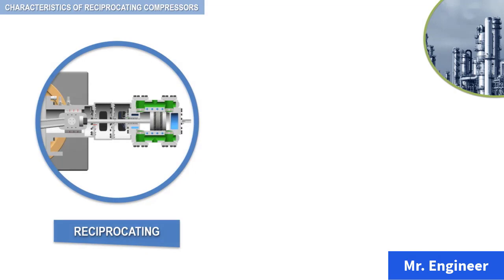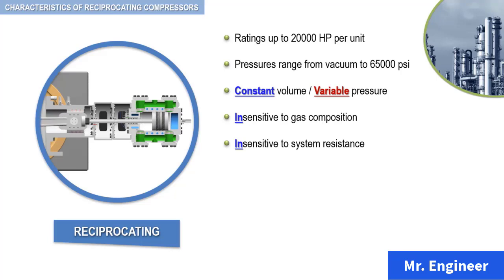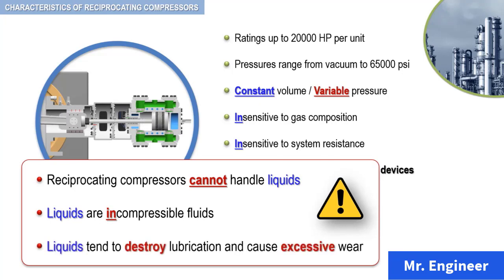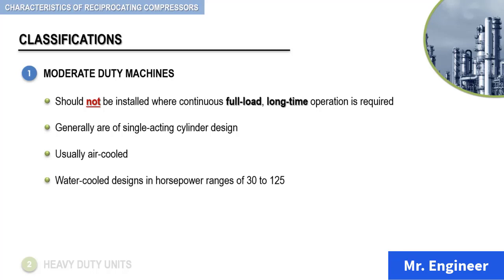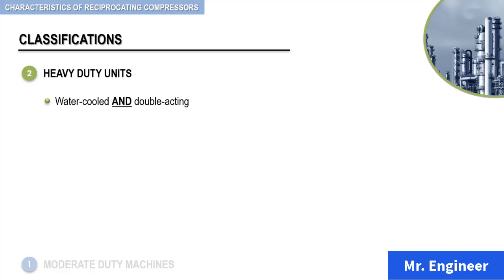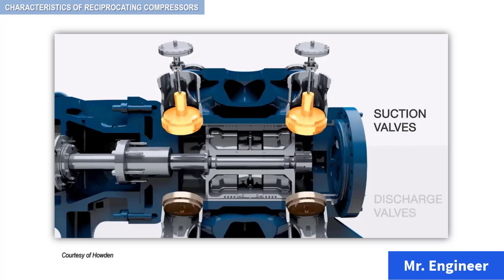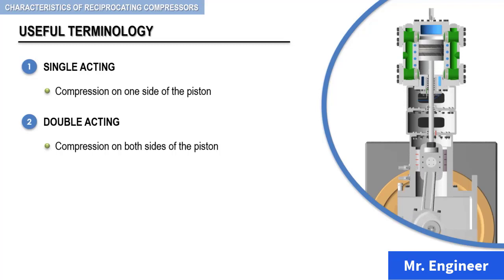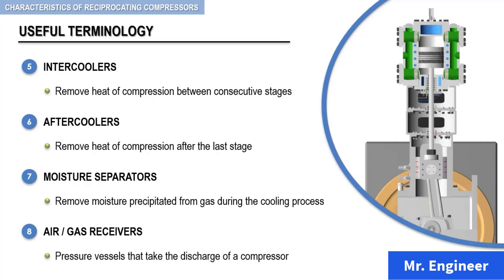|| Reciprocating Compressor Types || Automatic Valve ||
A reciprocating compressor or piston compressor is a positive-displacement compressor that uses pistons driven by a crankshaft to deliver gases at high pressure. Pressures of up to 5,000 PSIG are commonly produced by multistage reciprocating compressors.